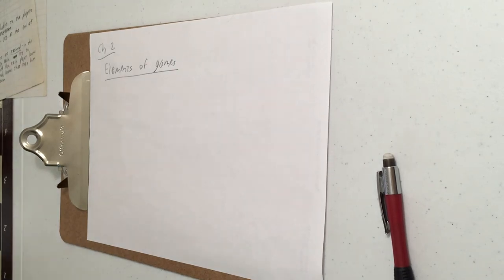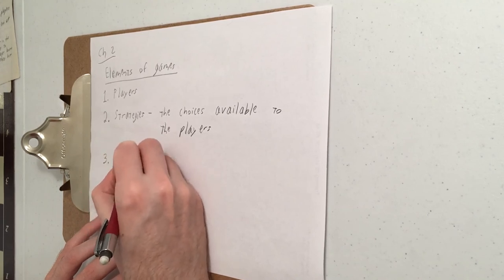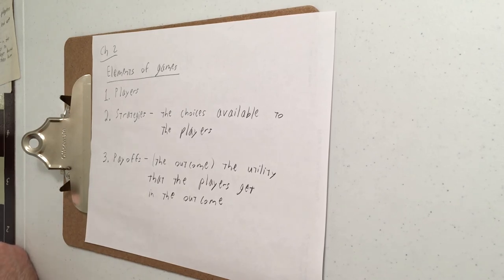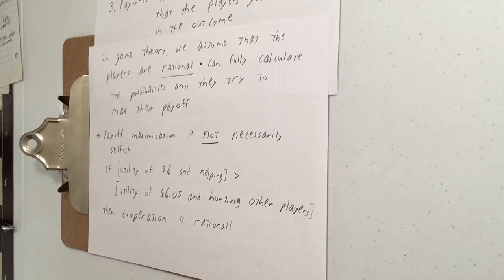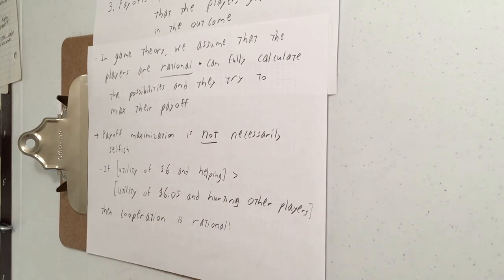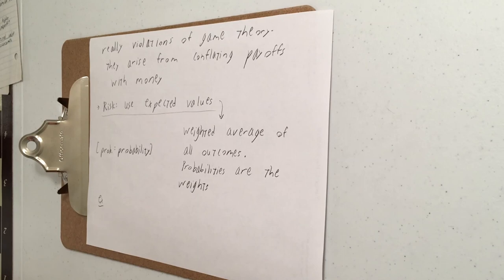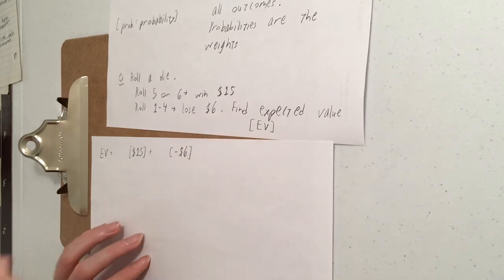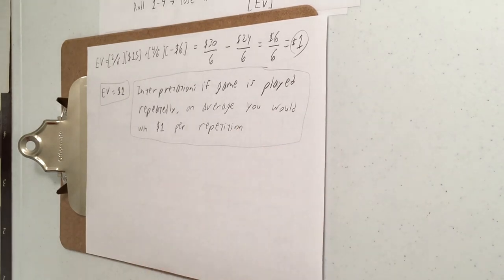Game Theory - Chapter 2 Part 2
Learn about elements of games